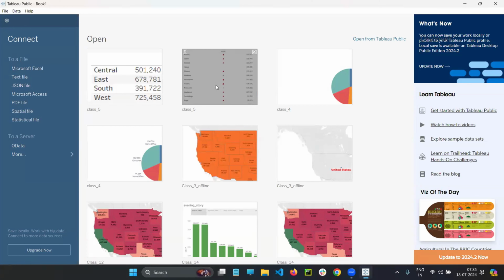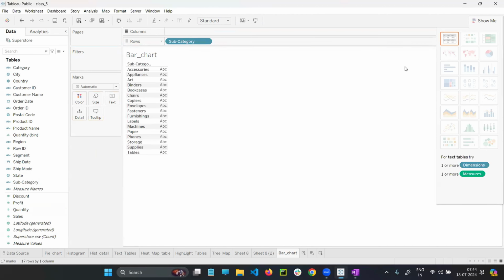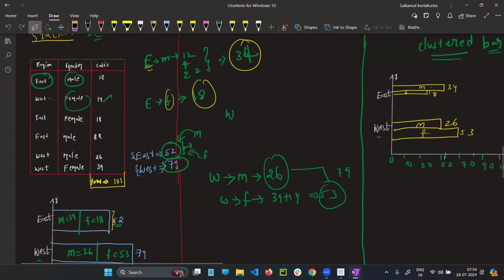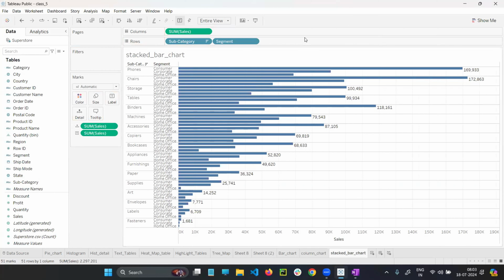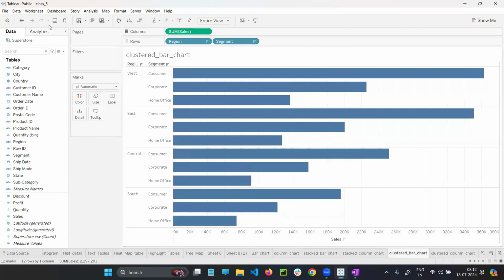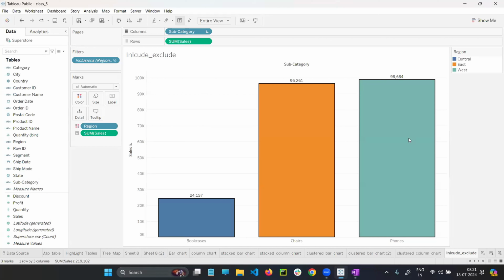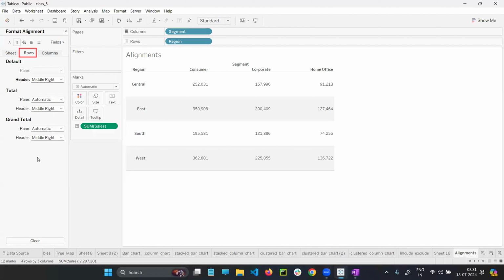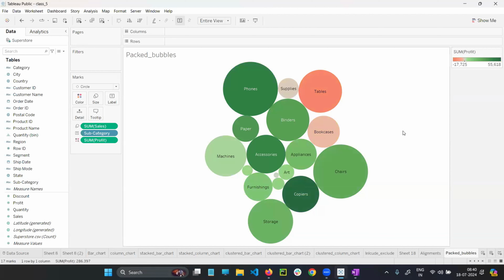Enhance Your Data Visualization Skills with BAR Chart and BUBBLE Chart in Tableau | Tableau tips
In this video, learn how to master BAR Chart and BUBBLE Chart in Tableau like a pro! Enhance your data visualization skills and take your analysis to the next level with our comprehensive tutorial. Watch now and unlock the secrets of creating stunning visuals in Tableau.